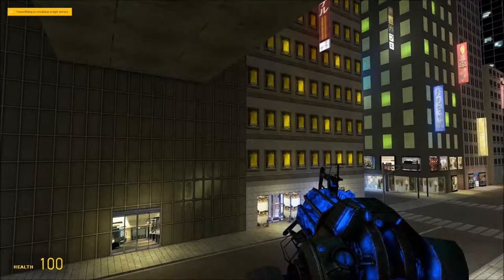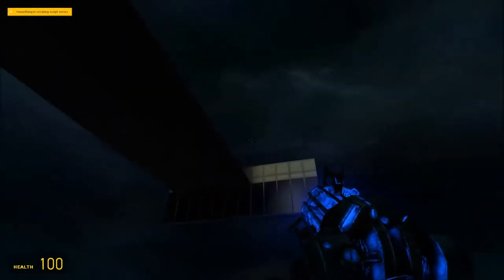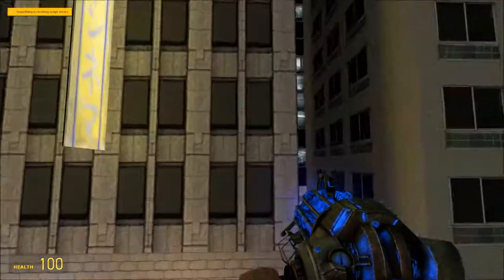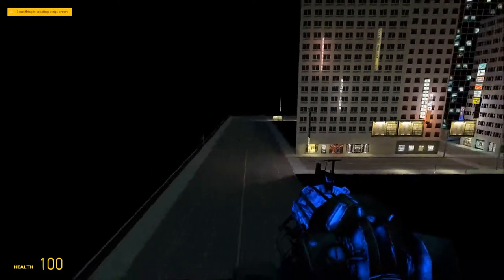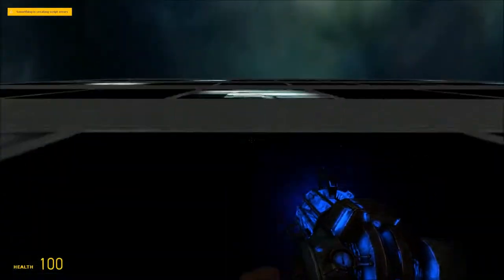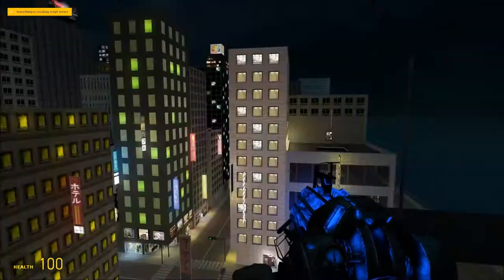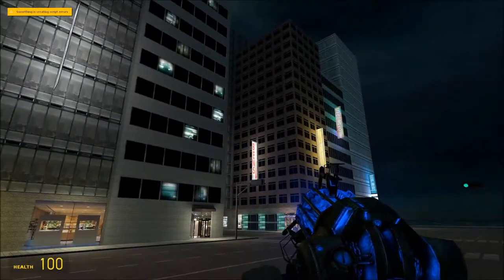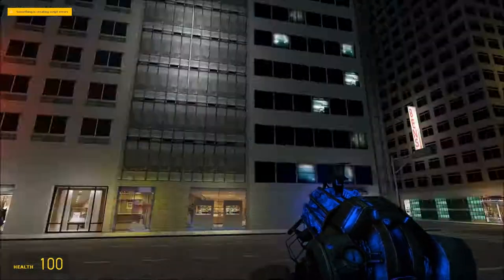Tokyo Map (Garry's Mod)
This is a Garry's Mod Video featuring the gm_tokyo_v3 (2019 Map). If you are interested in Trying out this Map, the link will be in the description below.